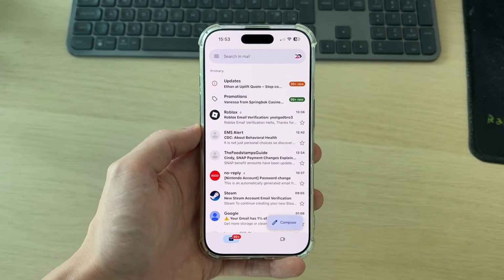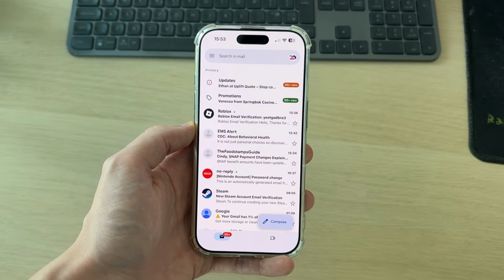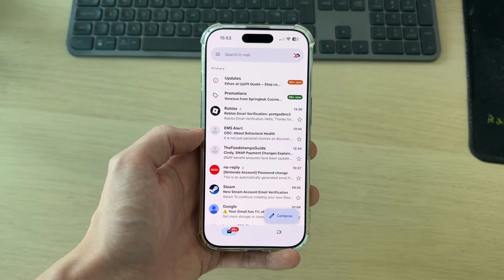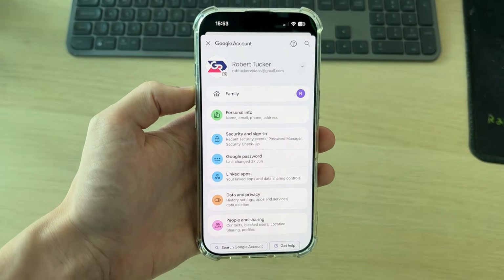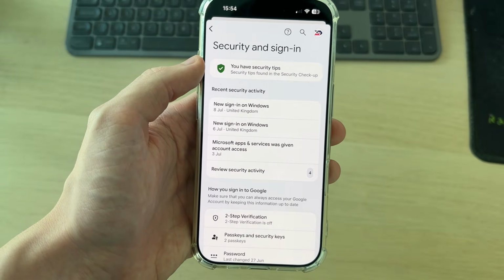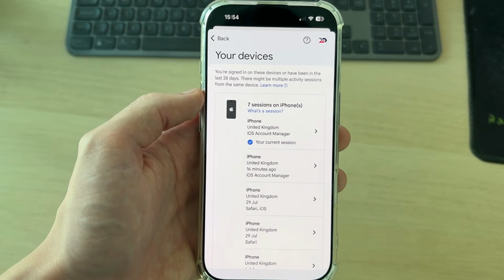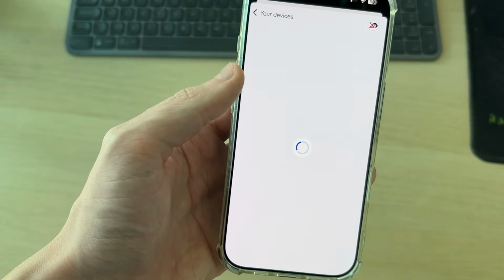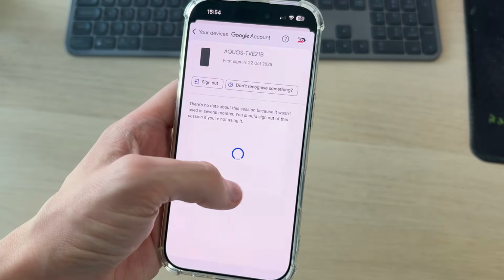How To Log Out Gmail From Other Devices On Mobile - Tutorial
Learn how to log out gmail from other devices on mobile in this video.

GuideRealm